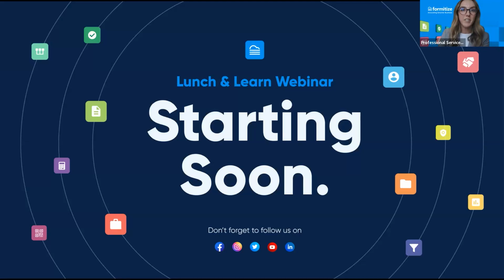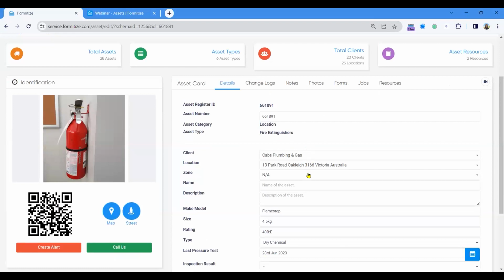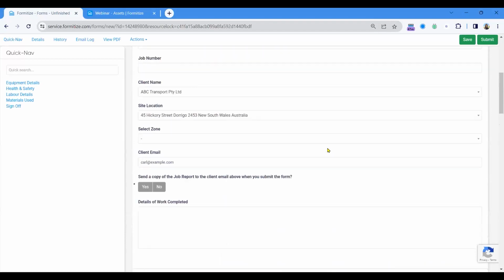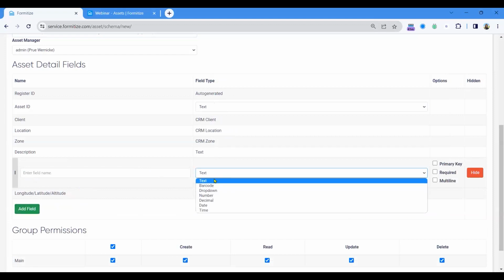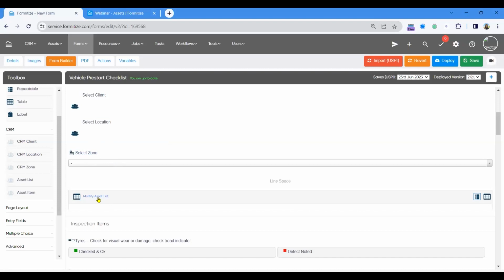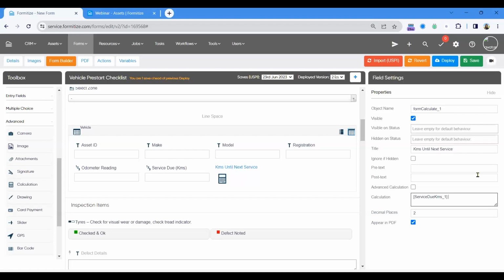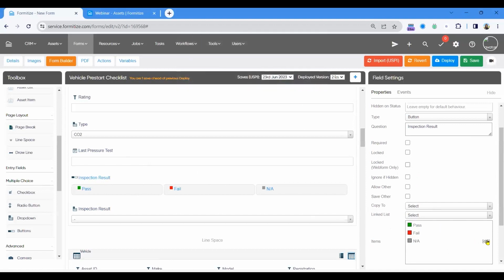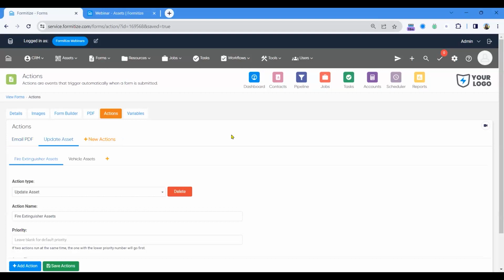Lunch & Learn: Asset Management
✅ Manage your own assets, whether they are vehicles, equipment, or items located at customer locations.
✅ Seamlessly link your forms with your assets for streamlined data management.
✅ Stay on top of site tasks with a convenient to-do list for your customer premises.
✅ Effectively handle regular maintenance or fault management of items such as fire extinguishers.
✅ Benefit from future-proofing your data with our expert speaker, Yolanda.
✅ Customize data fields to align perfectly with your specific asset management needs.

And More

0:00- Introduction to the webinar and the topic of asset management.
1:20- How to access the asset management module from the dashboard.
2:15- Overview of the asset register and its features.
3:40- Explanation of asset types and categories.
5:20- Details about asset ID, asset name, and linking assets to specific client locations.
7:10- Custom fields for assets and their functionalities.
9:50- How to add new assets and asset types.
11:10- Importing existing asset registers.
12:30- Deep dive into the asset card details.
15:40- Asset change logs and their importance.
17:20- Capturing notes, photos, and history for assets.
19:50- How to integrate asset details into forms.
22:30- Example of integrating asset details into a job report form.
27:00- Steps to set up new asset types.
29:40- Differentiating between location assets and mobile assets.
32:20- Setting up mobile assets for company vehicles.
36:10- How to link asset types to existing form templates.
38:50- Customizing asset tables in form templates.
42:40- Modifying and updating asset fields in form templates.
48:50- Conclusion and wrap-up.
49:30- Pricing details for the asset management feature.
50:40- How to book a demo or activate the feature.
51:50- Contact details and additional resources.